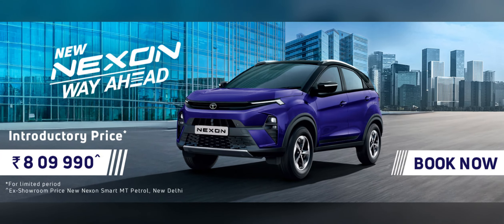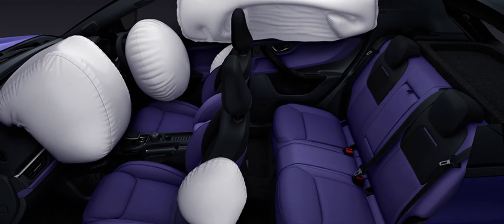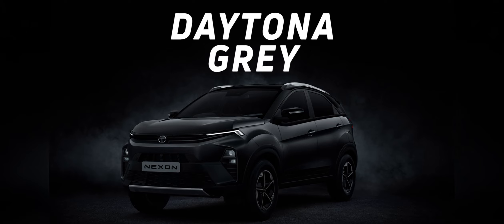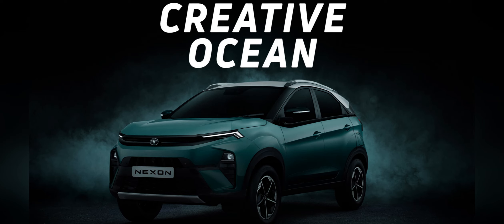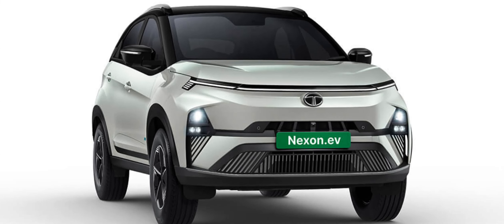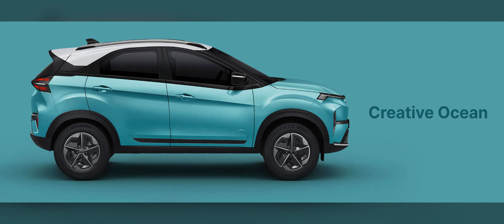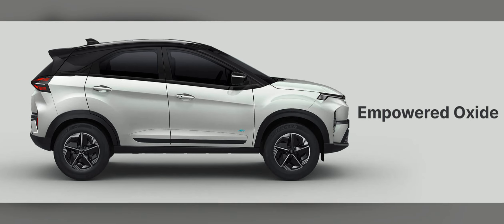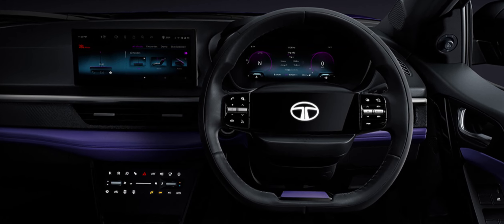2023 Tata Nexon facelift colour options detailed | Nexon EV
Tata Nexon, Nexon EV facelift colour options detailed
Tata Motors has released the prices for their facelifted 2023 Nexon lineups, which includes both traditional internal combustion engine ICE versions and EV versions. It's pretty interesting because they offer about 70 different variants when you consider the various combinations of powertrains and colors. Speaking of colors, they've introduced some new ones, but not all of them are available on every variant.
Let's start with the ICE version. They've divided it into four varients Smart,Pure,Creative and Fearless
.except base the other three variants has one exclusive colour. The base Nexon called smart has three color options: Calgary White, Daytona Grey, and Flame Red. The next variant, called Pure, also has these three colors but adds an exclusive shade called Pure Grey.
Moving on to the Creative variant, it also has the same three colors as the base model but offers an extra one called Creative Ocean, which is a teal-like shade. And here's the cool part: Daytona Grey, Flame Red, and Creative Ocean can also be paired with a white contrast roof in creative variant.
Now, the top Fearless varient offers four color choices: Pristine White, Daytona Grey, Flame Red, and Fearless Purple. But here's the catch – all of them can only be had with a dual-tone design, featuring a black roof.
Now, let's talk about the Nexon EV. There are three main variants Creative,Fearless and Empowered
, and each one comes with at least one exclusive color. The base Creative line offers Pristine White, Daytona Grey, and Flame Red, and its exclusive color is Creative Ocean. Interestingly, all of these colors come with a white roof.
Moving up to the Fearless , you still get Pristine White, Daytona Grey, and Flame Red, but now there's an exclusive color called Fearless Purple. Again, you can pair any of these colors with a black roof.
Finally, with the top variant Empowered , you have Pristine White, Daytona Grey, Flame Red, and two exclusive shades – Empowered Oxide  and Intensi Teal similar to teal from the earlier Nexon EV. And All of these body colors come with a black contrast roof.